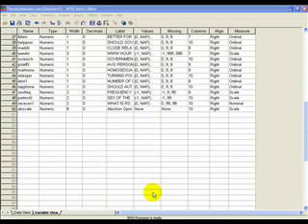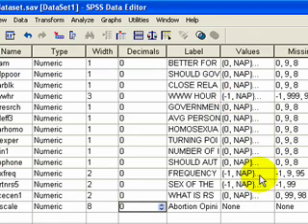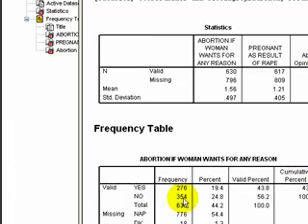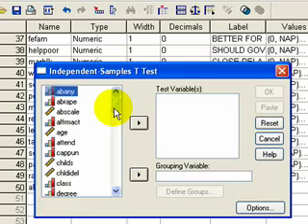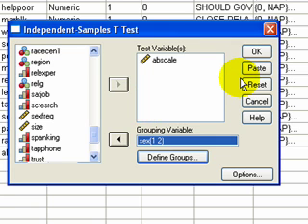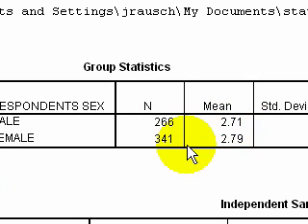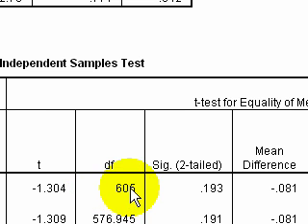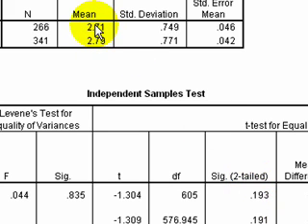Running a T test in SPSS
This is a brief video tutorial on running a t-test in SPSS.